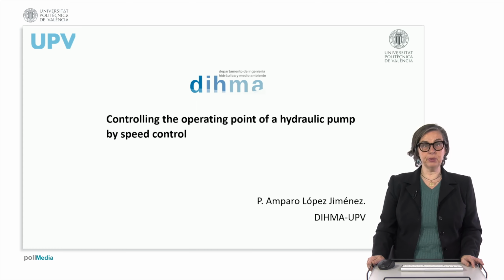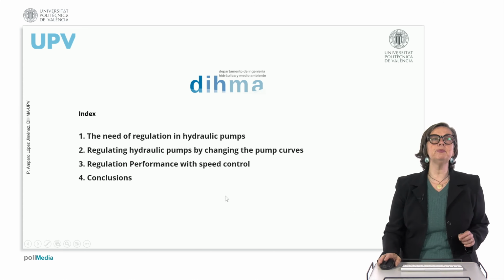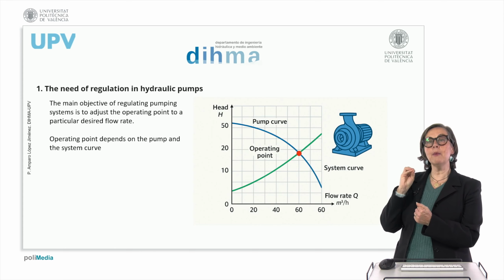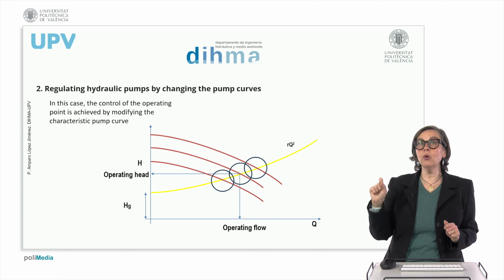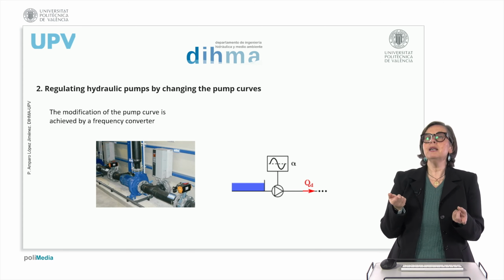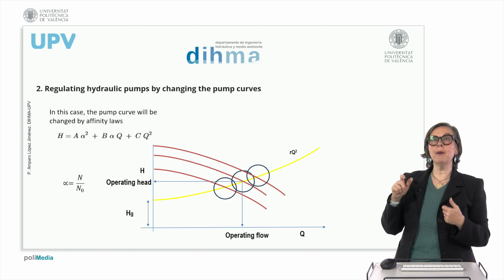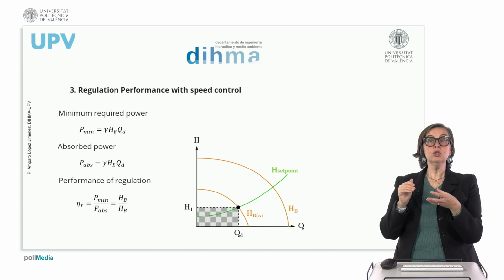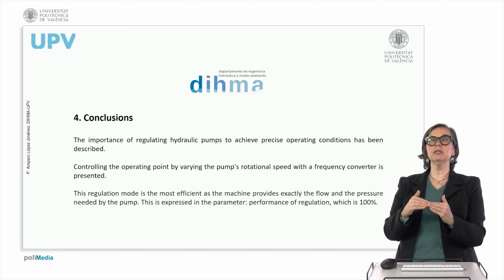Controlling the operating point of a hydraulic pump by speed control | 84/84 | UPV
Título: Controlling the operating point of a hydraulic pump by speed control

Descripción: [ES]La regulación de los sistemas de distribución de agua es fundamental para que el funcionamiento sea plenamente correcto. En este sentido las estaciones de bombeo deben disponer de estrategias de control de presión y caudal para que en todo momento el punto de funcionamiento sea el deseado. En el presente objeto de aprendizaje se describen las estrategias basadas en el control de la curva motriz de las máquinas a través de la variación de velocidad de giro conseguida con variadores electrónicos de frecuencia que permiten conseguir los mejores rendimientos en este proceso de regulación. [EN]The regulation of water distribution systems is essential for proper operation. In this regard, pumping stations must have pressure and flow control strategies to ensure the desired operating point is maintained at all times. This learning object describes strategies based on controlling the machine's drive curve by varying the rotational speed achieved with electronic frequency inverters, which allow for optimal performance in this regulation process. López Jiménez, Petra Amparo;Pérez-Sánchez, Modesto (2025). Controlling the operating point of a hydraulic pump by speed control. DER